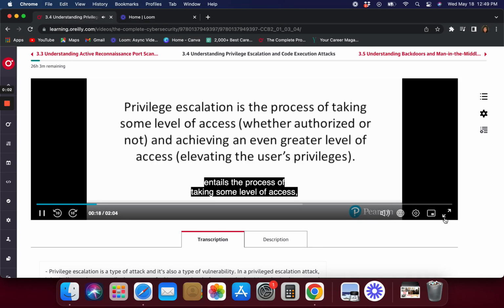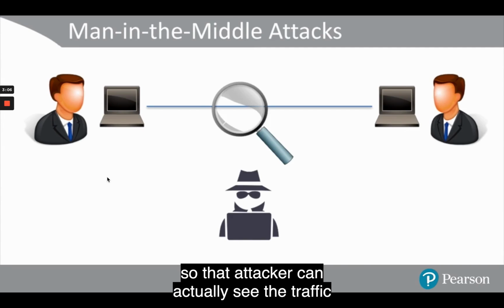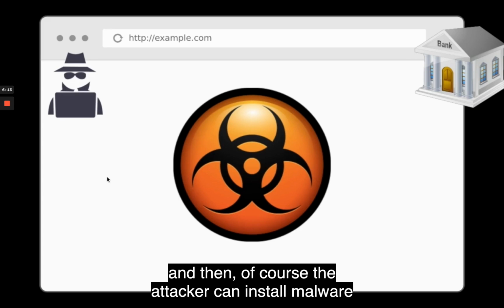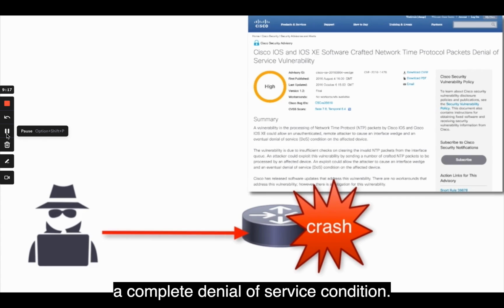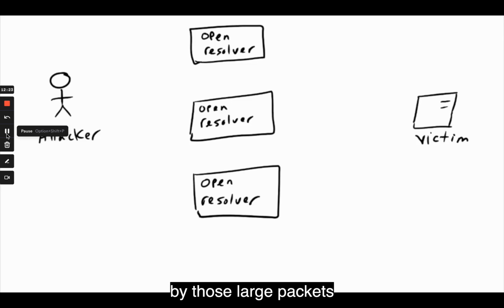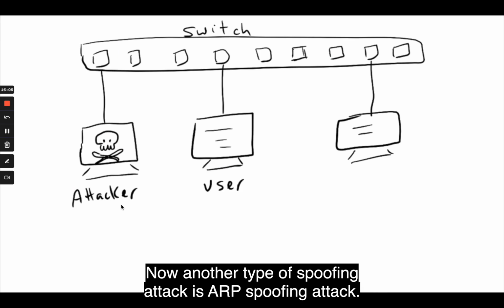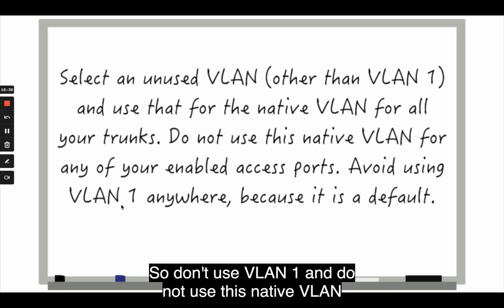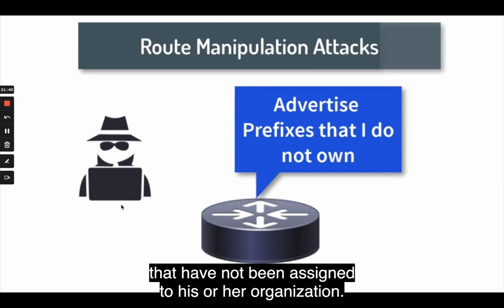Cyber Bootcamp 7